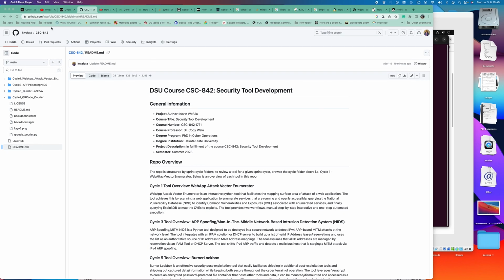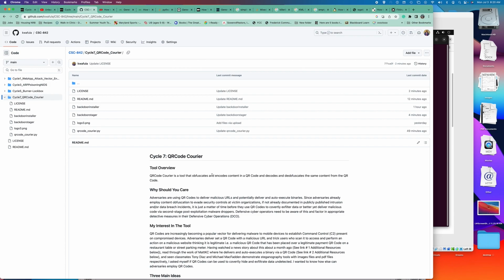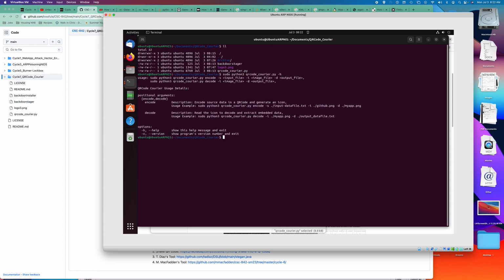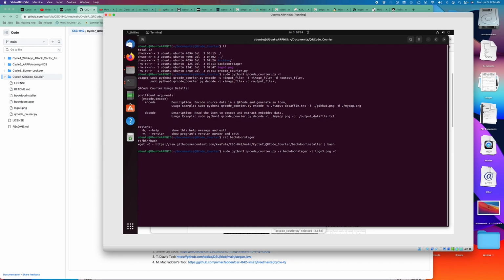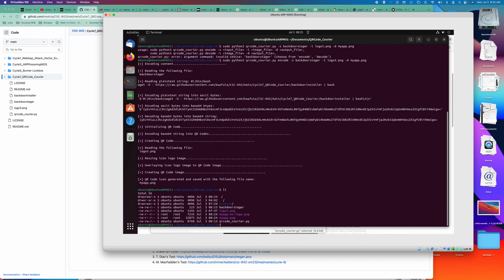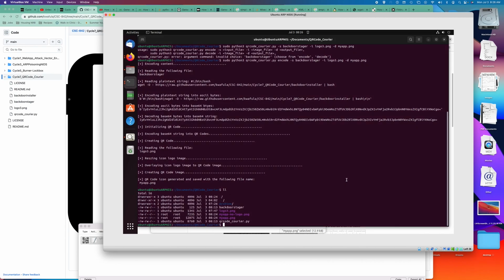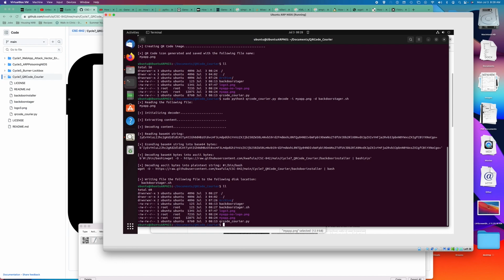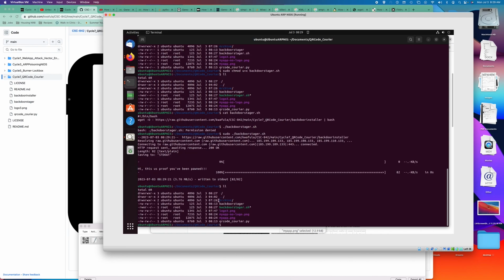QRCode Courier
QRCode Courier is a tool that obfuscates and encodes content in a QR Code and decodes and deobfuscates the same content from the QR Code.